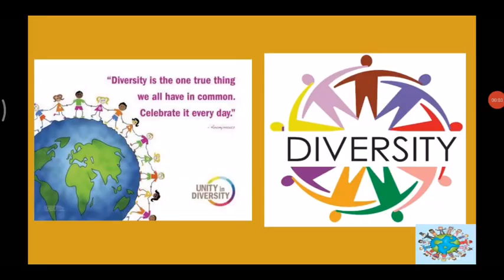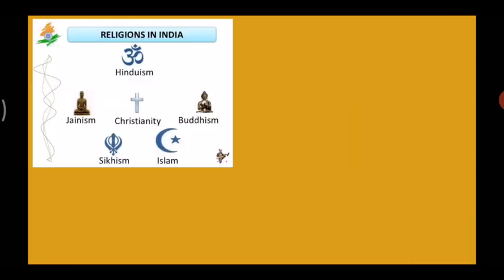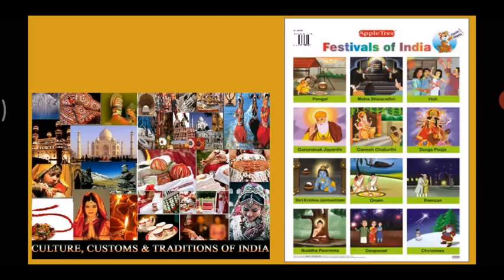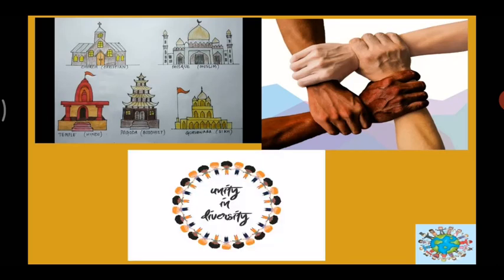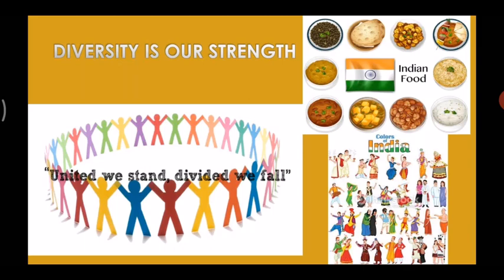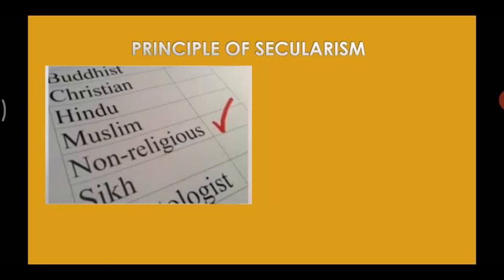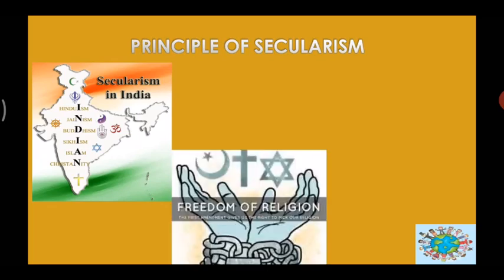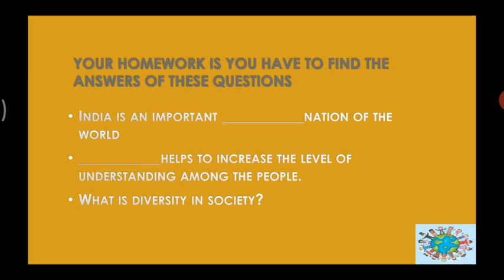Std VI (Class 6) / Maharashtra Board / Civics / Diversity in Society – Part 1